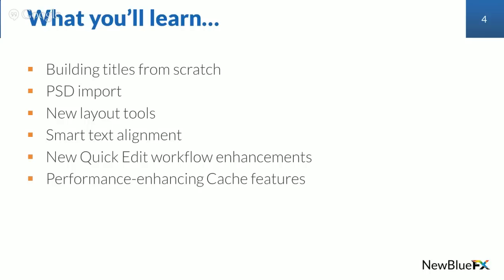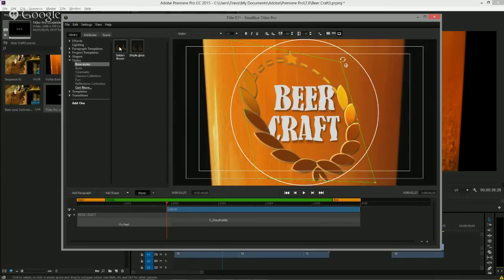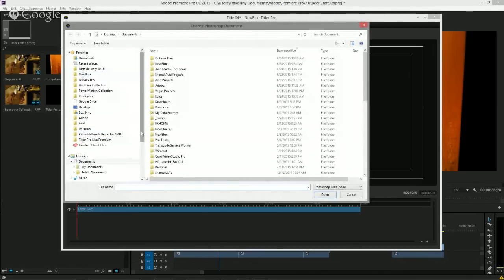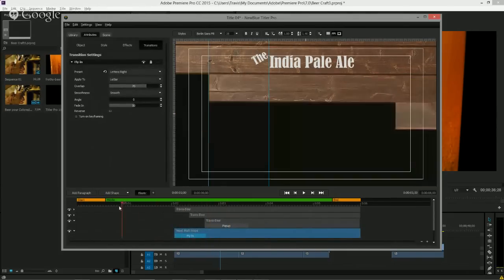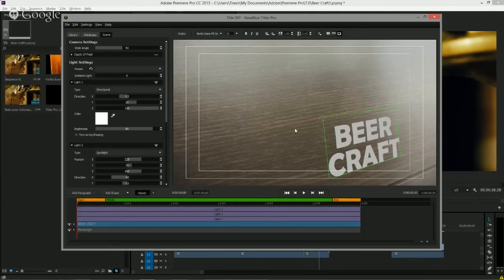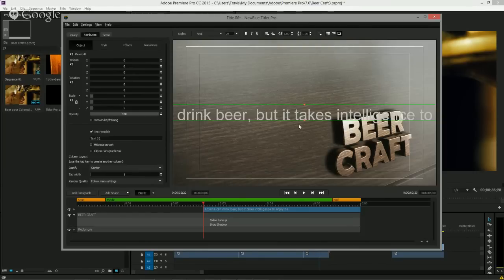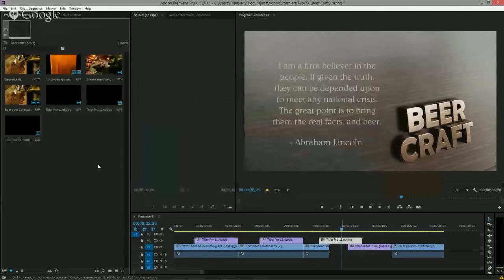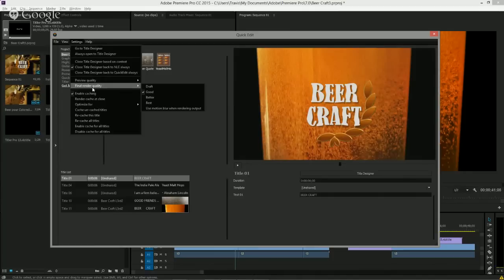Mastering Video Titling in Minutes with Titler Pro 4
Join NewBlue's Travis White as he shows you how to exploit the latest titling innovations in Titler Pro 4. From PSD animation to Quick Edit workflow optimizations, you'll soon create dynamic titles in under a minute. Guaranteed.